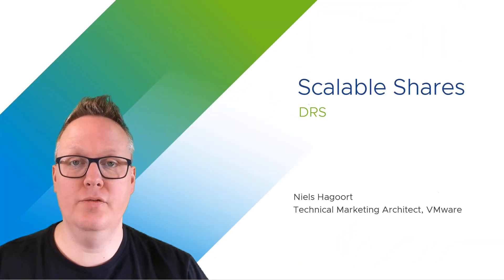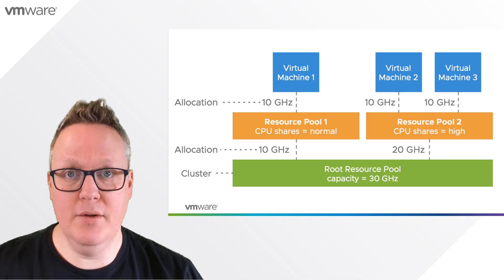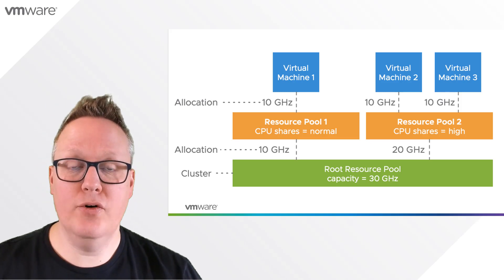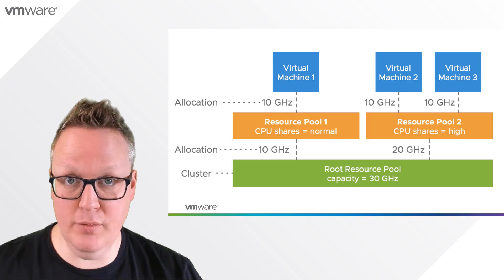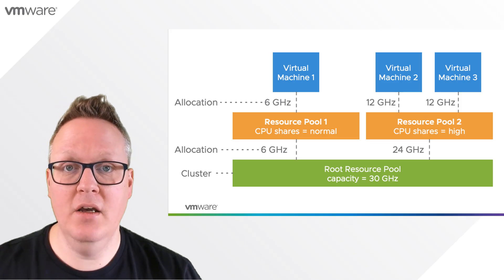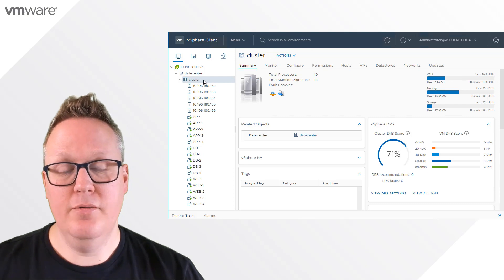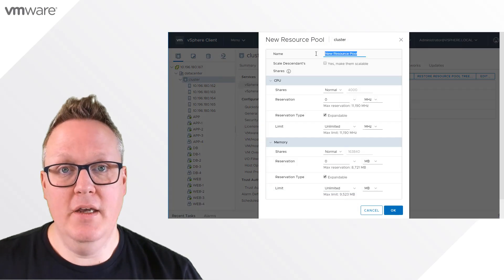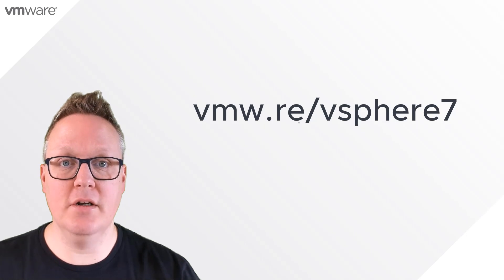DRS with Scalable Shares in vSphere 7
Scalable Shares is a new capability with DRS in vSphere 7. This video explains why and how to enable Scalable Shares.